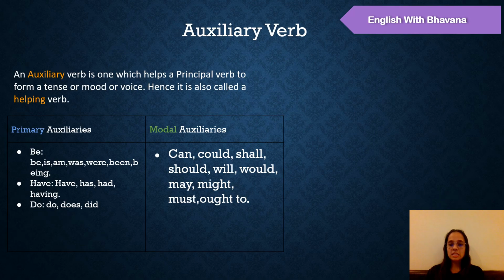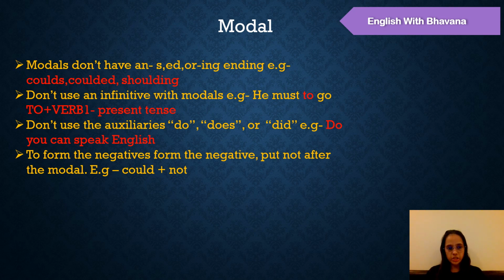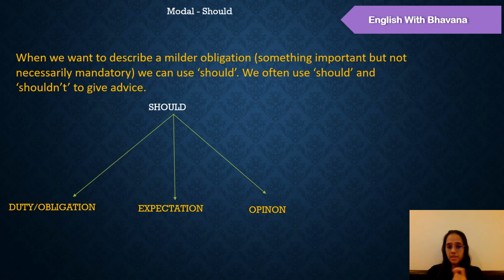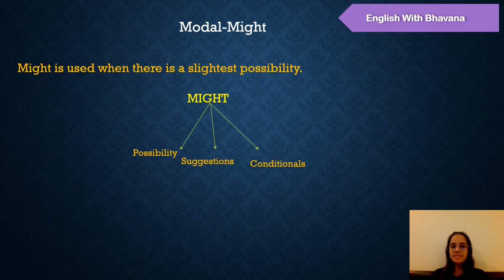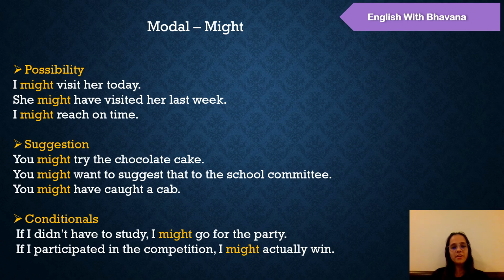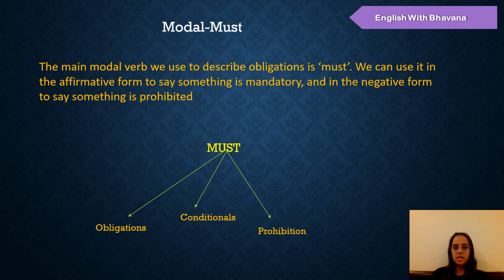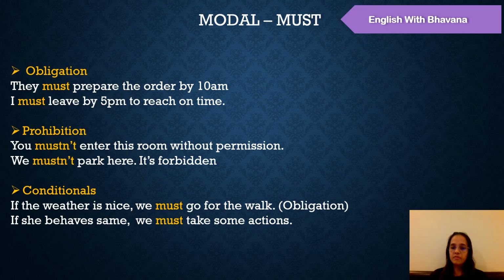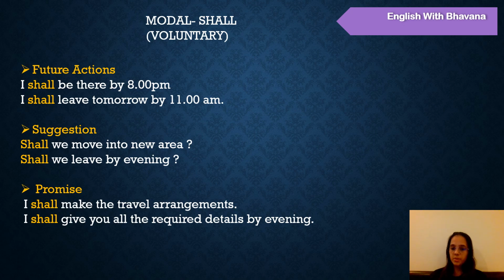English Grammar | Part 1 - Modal Verbs | English With Bhavana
Modal Verbs- I